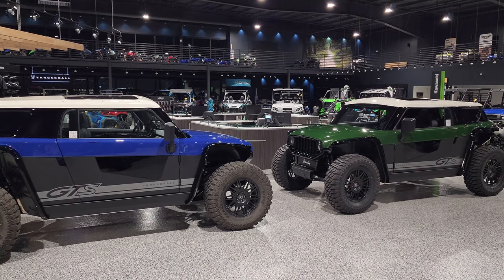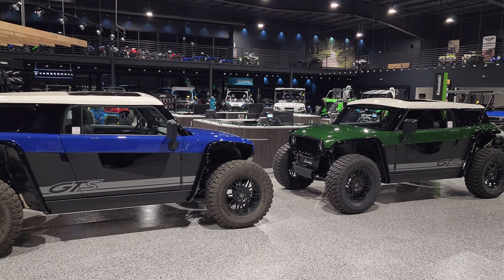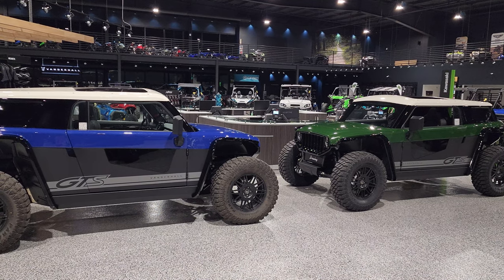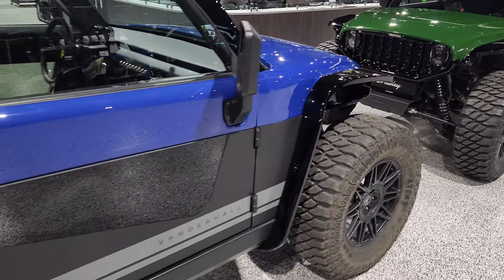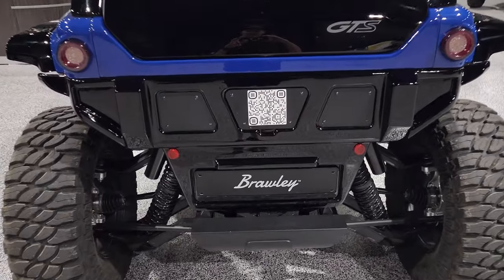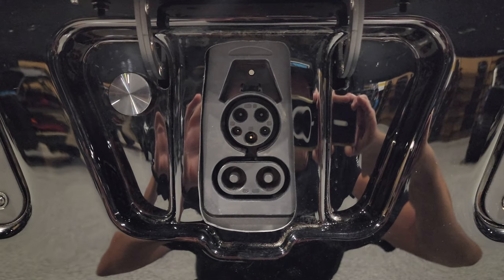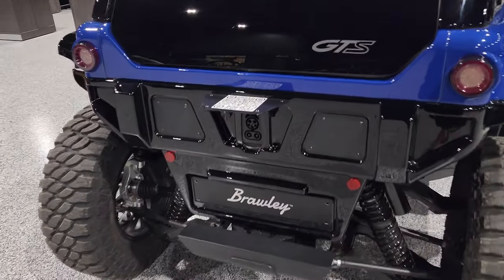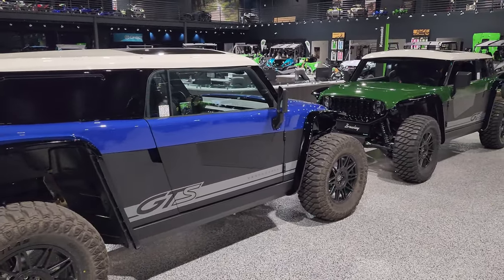Q&A: Where is the charge port on a Vanderhall BRAWLEY? What does it look like?